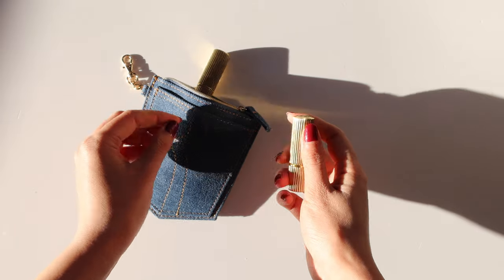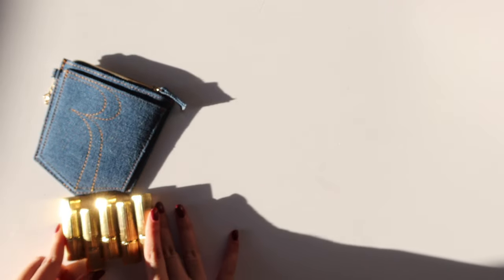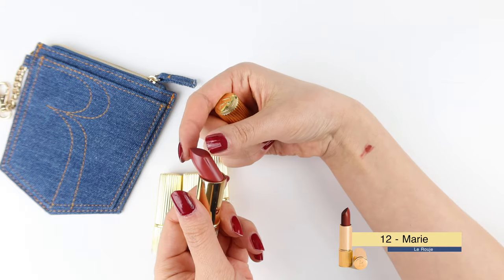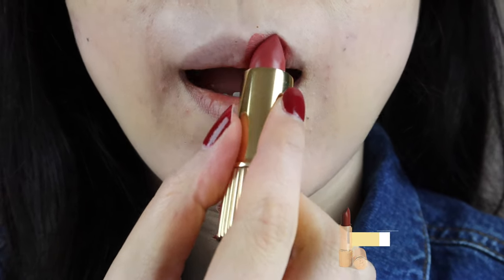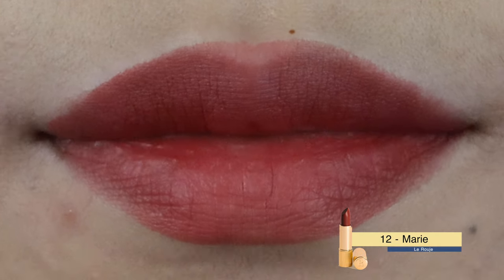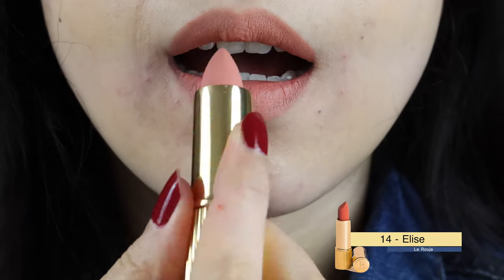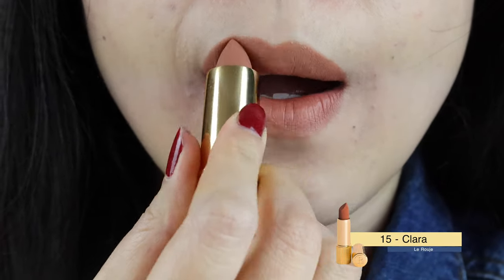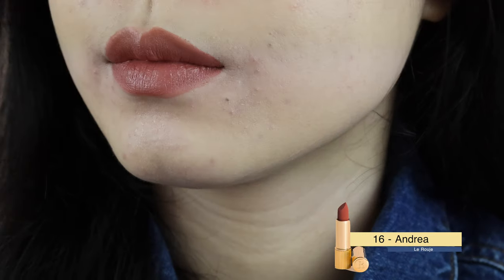Rouje Paris Le Rouje Lipsticks Swatch&Review|Marie, Elise, Clara, Andrea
Thank you for tuning in, I hope you like this video even it's not holiday related😉
           Midnight Dream The Greatest